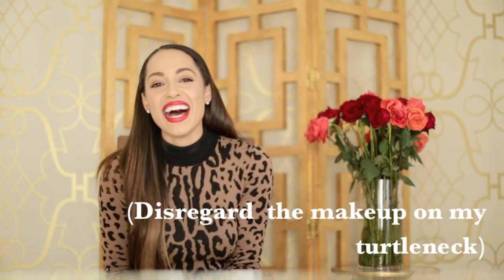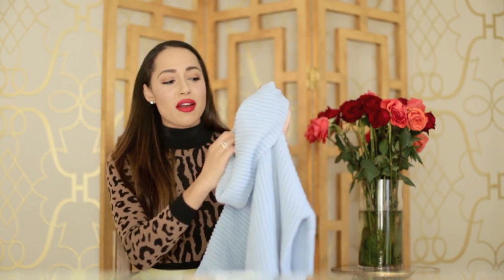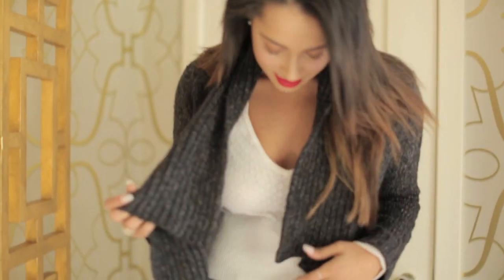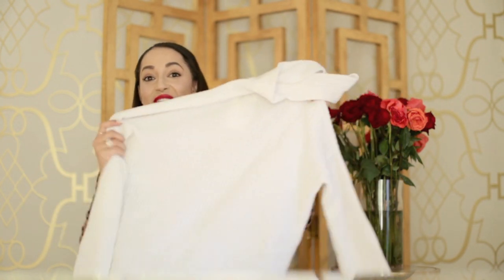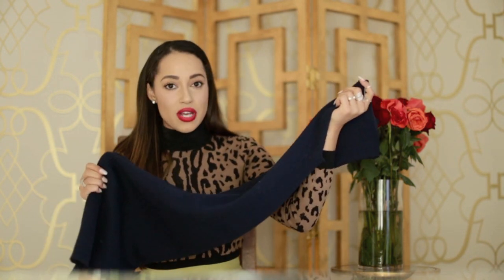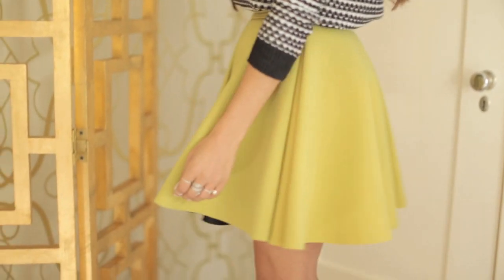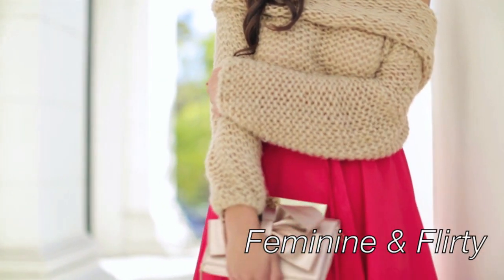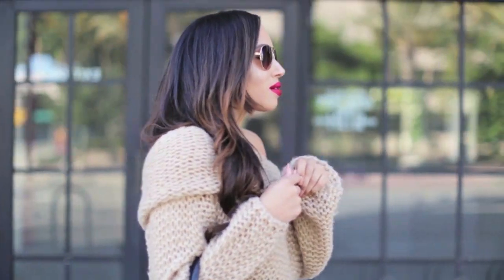Sweater Haul & One Sweater Three Ways | Elizabeth Keene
It's sweater season! Since I've been obsessing over cozy sweaters lately I decided to share a few of my favorite styles with you in a haul video. And to show the versatility of sweaters I styled one of my go-tos three ways. Whether your style is feminine and flirty or city chic a great sweater is sure to add the perfect finishing touch!

Look 1: Sweater- Sheinside, Jeans: One Teaspoon, Coat: Goodwill, Shoes: Charlotte Russe, Clutch: TJ Maxx,
Look 2: Sweater- Sheinside, Skirt: Vintage via The Loved One, Shoes: Just Fab, Clutch: Bebe
Look 3: Sweater- Sheinside, Skirt: Joie, Bag: Gucci, Shoes: Shoedazzle